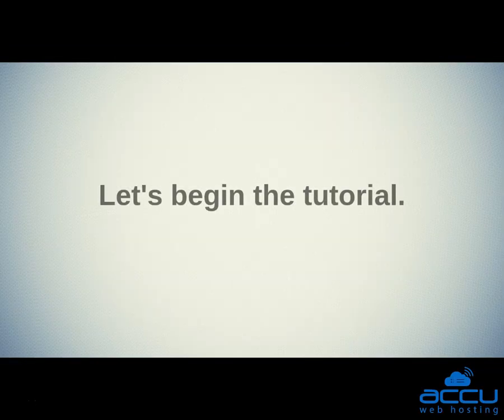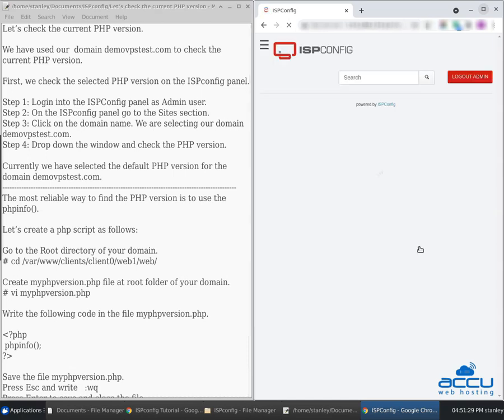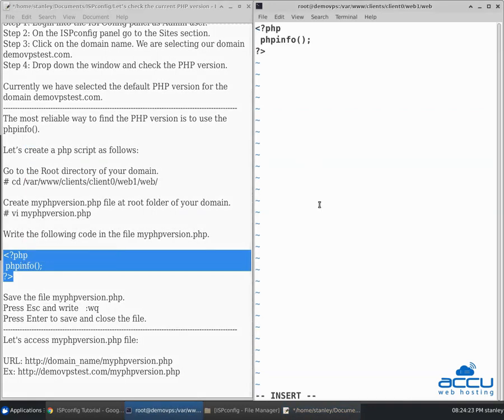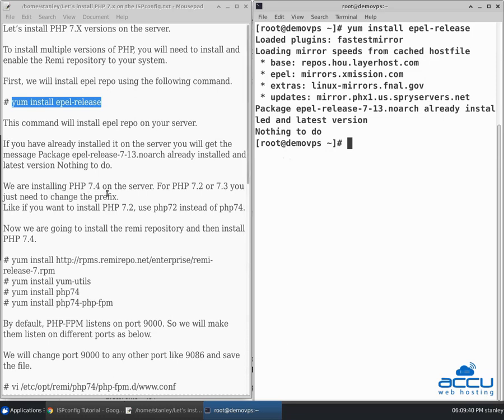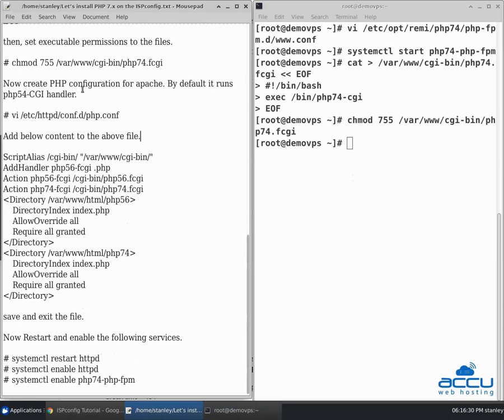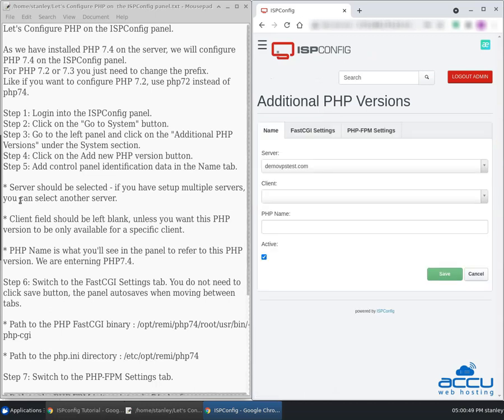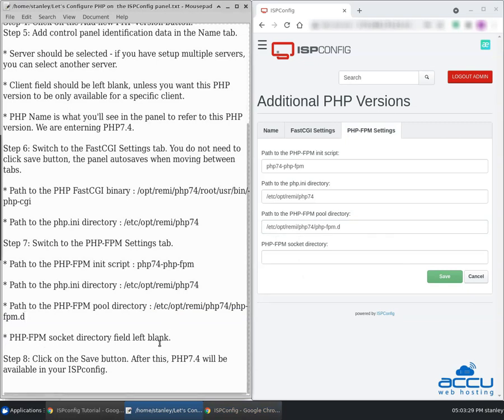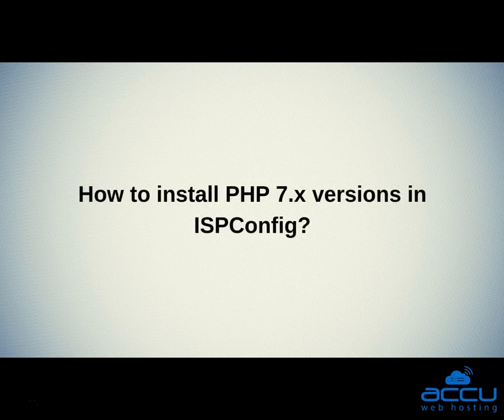How to install PHP 7.x version in ISPConfig?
Dive into the world of ISPConfig with our step-by-step guide on installing PHP 7.x versions seamlessly! Elevate your ISPConfig expertise and ensure your websites run on the latest PHP power! 💻✨